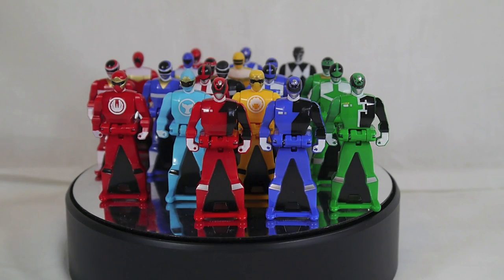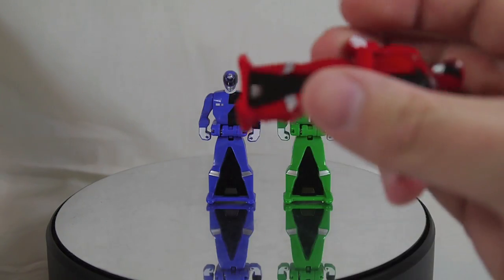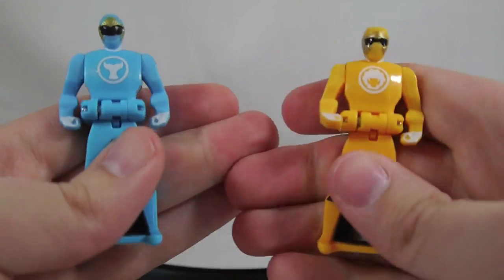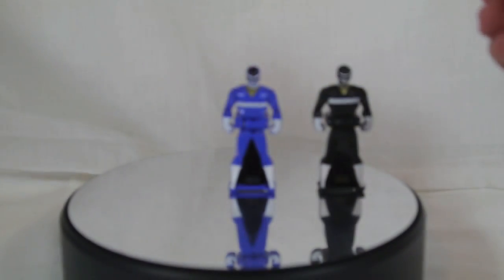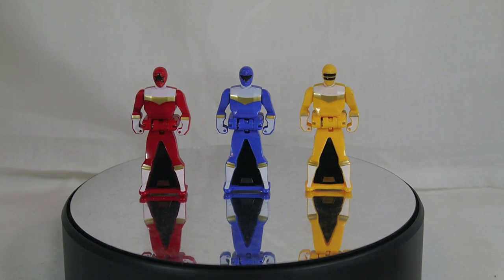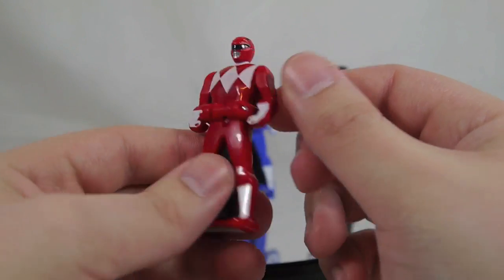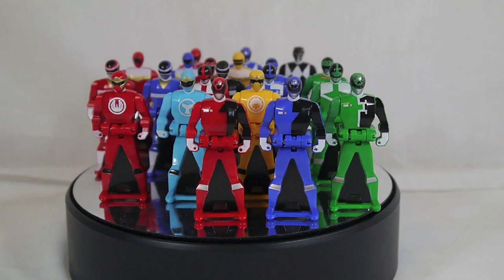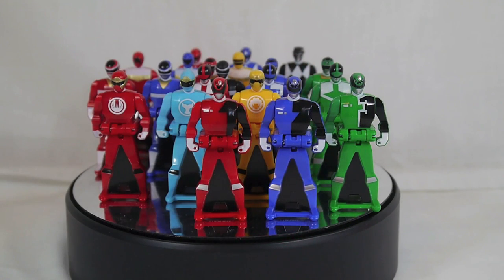Review: Legendary Ranger Key Packs Wave 2 (Power Rangers Super Megaforce)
Legendary Ranger Key Packs (Wave 2)
$7.99 at Toys R Us
$7.99 at KMart
$8.99 at Target
$9.99 at Amazon.com
NOTE: This is pretty much a copy/paste of my last Key Pack review...

Just like Japan, we get our own Ranger Key Sets distributed at retail to help build our collections. These can be found at Toys R Us and Kmart for $7.99, Target for $8.99, and Amazon.com for $9.99. Each Key Pack unfortunately only contains three Ranger Keys, meaning teams will not be complete. In fact, Bandai has stated at Toy Fair 2014 that there is only a little over 60 Keys planned for retail, with more planned for things like conventions. Whether this pans out remains to be seen, but it's shaping up that completing a set of Bandai America Ranger Keys will be just as annoying as Bandai Japan. Sets usually consisting of the three core males of the team, with some teams changed around for whatever reason. The second set of  seven Key Packs are:

S.P.D.:
- Red
- Blue
- Green

Ninja Storm:
- Red
- Blue
- Yellow

Time Force:
- Red
- Blue
- Green

In Space:
- Red
- Blue
- Black

Turbo:
- Red
- Blue
- Green

Zeo:
- Red
- Blue
- Yellow

Mighty Morphin:
- Red
- Blue
- Black

The Keys aren't a whole lot different than those found in toys, but those that are found in toys tend to be painted just a little bit different than the ones found in the packs, for better or worse. I'm a huge fan of the little Keys, so I really dig each and every release. It's just unfortunate that they are only in packs of three, and getting full teams looks to be getting slimmer and slimmer every time Bandai opens their mouths. At $7.99-$9.99 a piece, we're paying prices VERY similar to Japan. Considering our Keys are smaller, it's really a shame that we can't get at least five in a pack like Japan. That's not to say the releases are bad, it's just a shame we won't be able to line our toy rooms like the Megaforce Command Center.